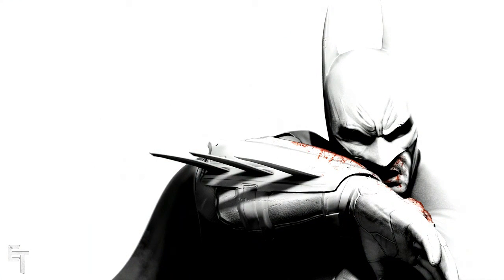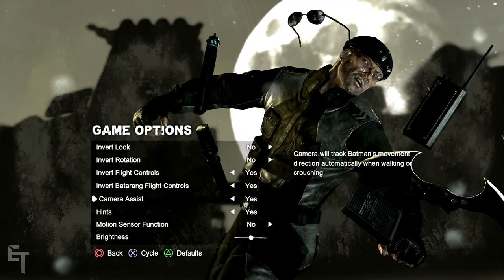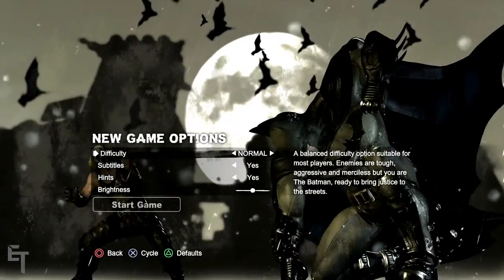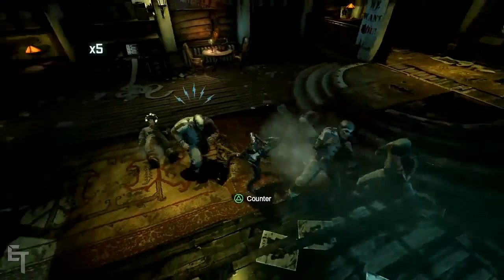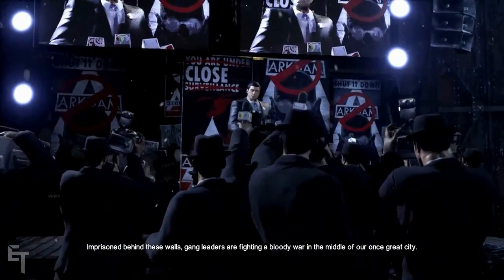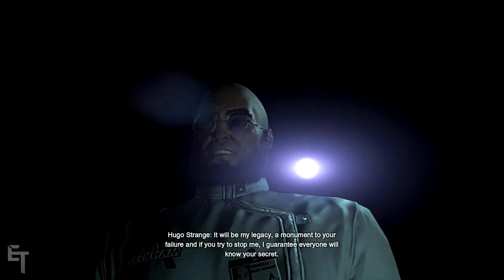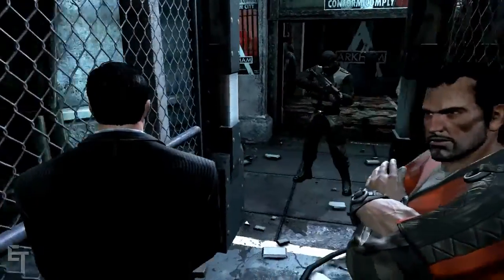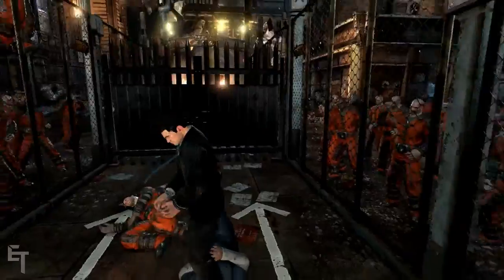Batman Arkham City PS4 - Part 1 (Return to Arkham)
This is my playthrough of Batman Arkham City on the PS4 via the Return to Arkham Collection.